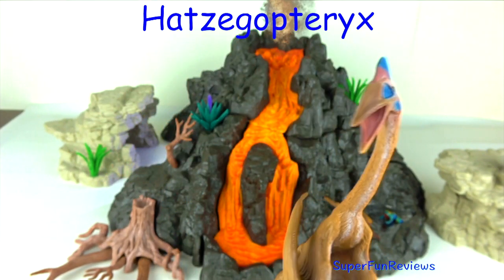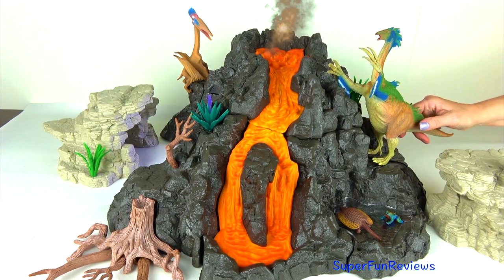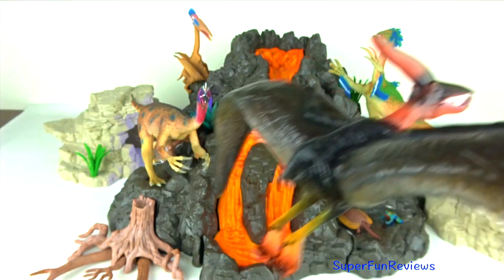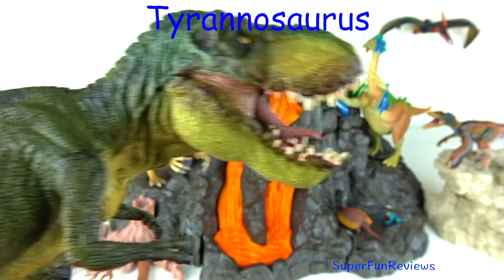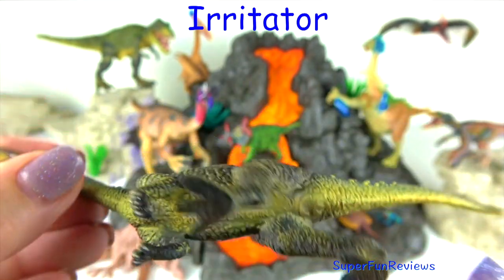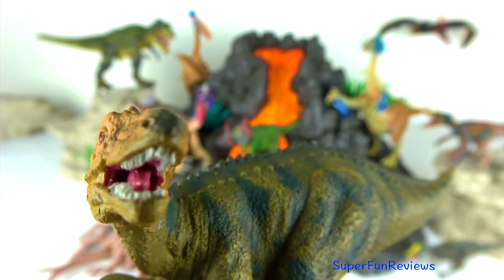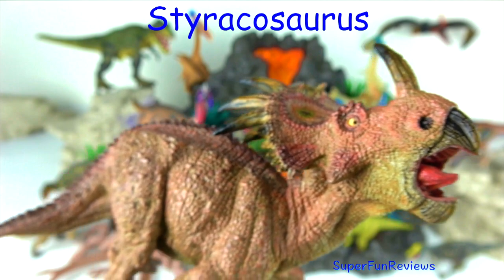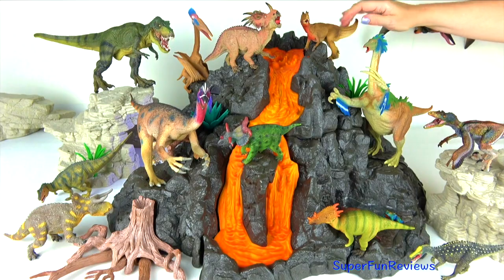Box of Dinosaurs - Learn Dinosaur Names - Dinosaurs Visit the Volcano - What Will Happen?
Lots of fun at the volcano! Learn about dinosaurs and their names. Enjoy